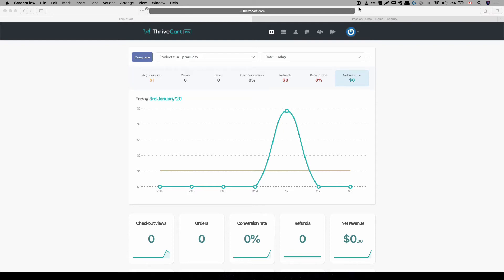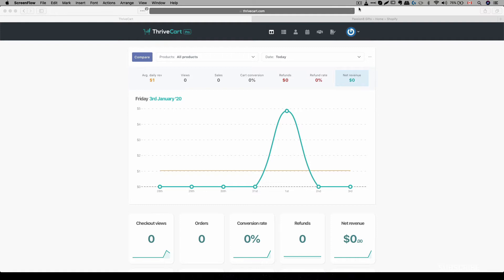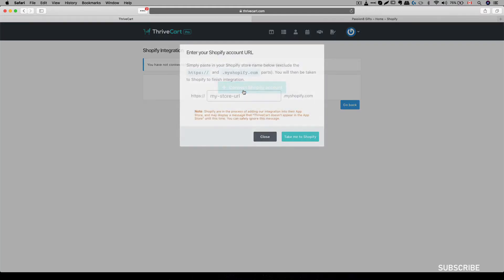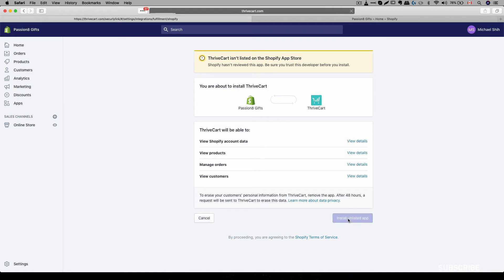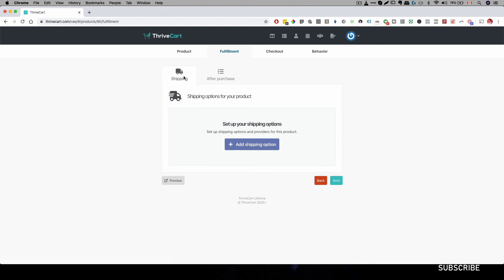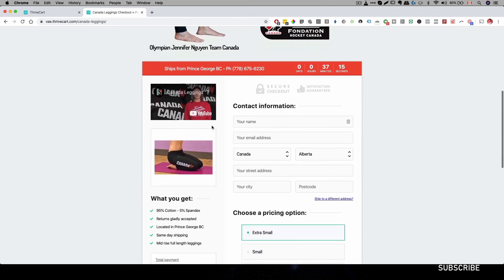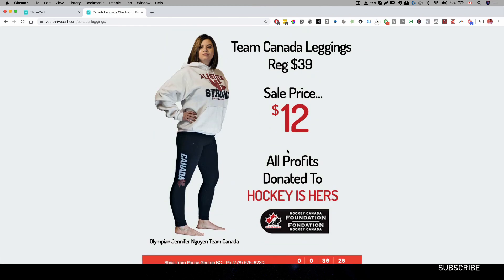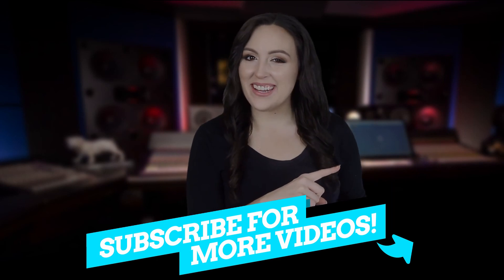ThriveCart Shopify - The Magic Of ThriveCart